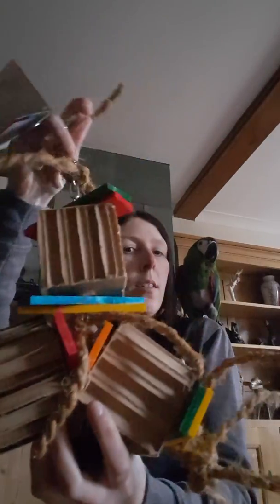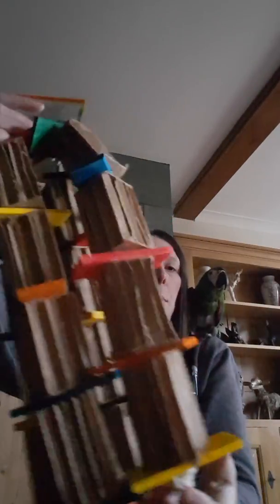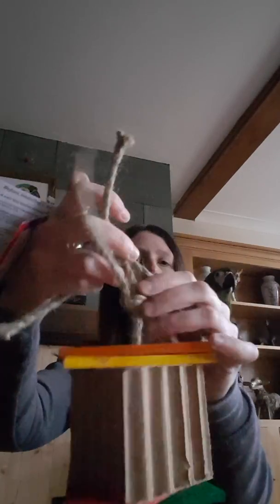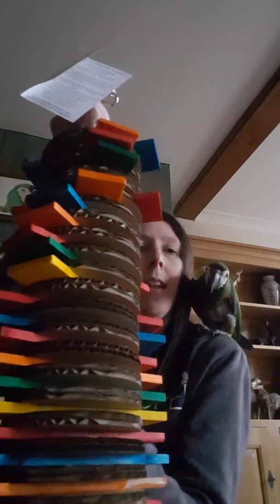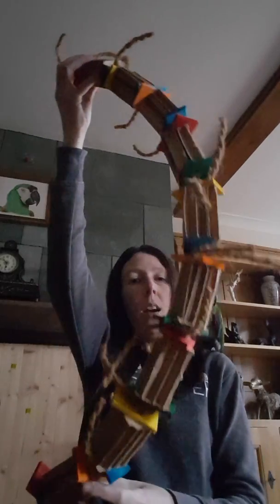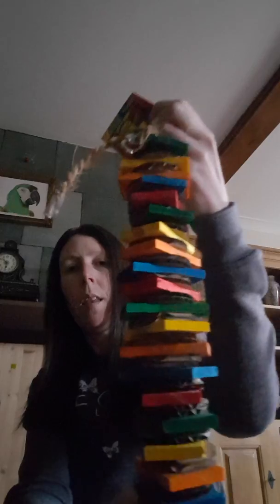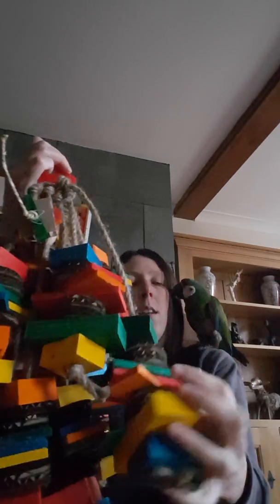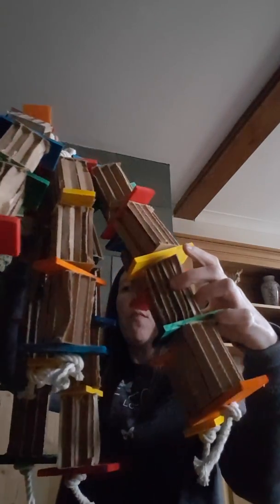Our new Zoo Max toys are a huge hit with Harley!